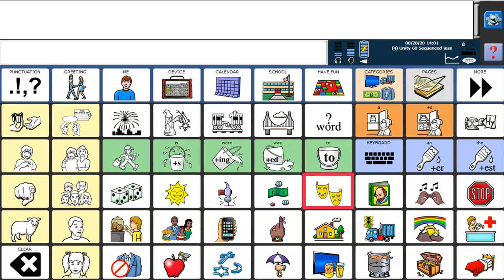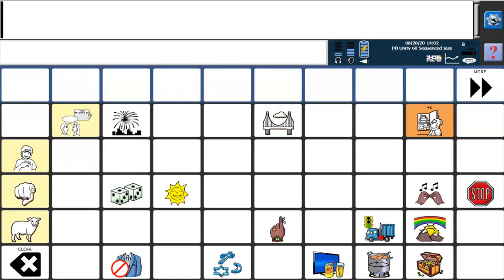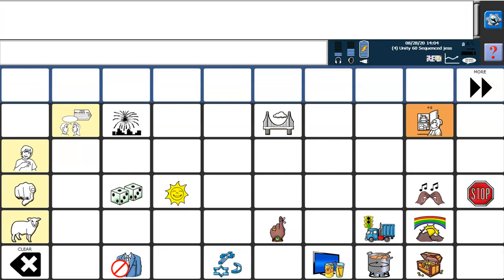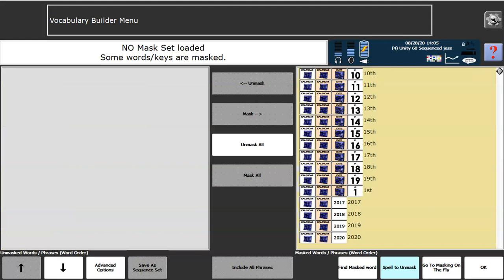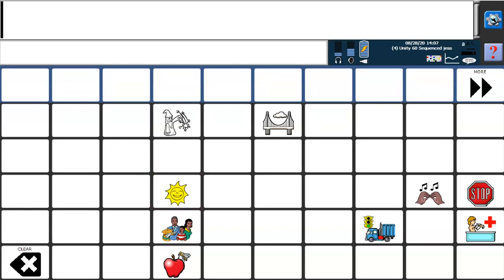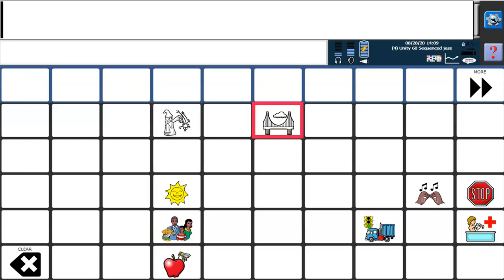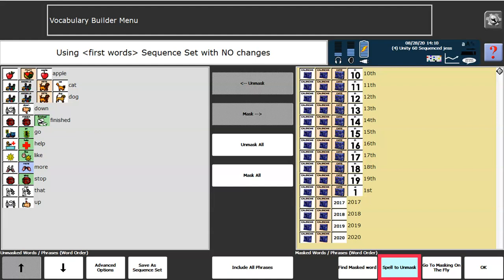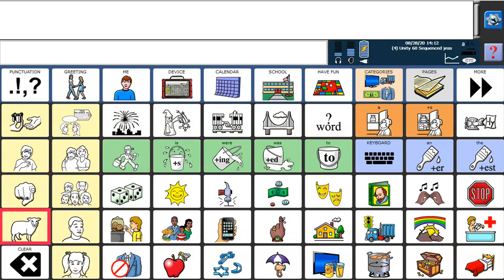Using Vocabulary Builder in Unity - Accent with NuVoice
Learn the different ways to use vocabulary builder to mask vocabulary in a Unity vocabulary file.